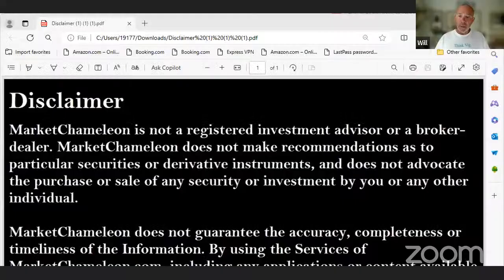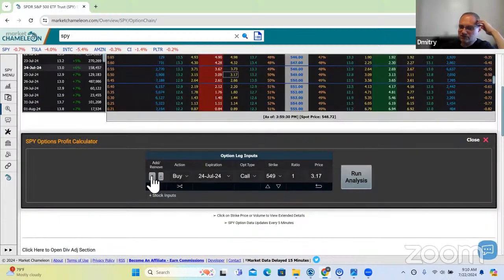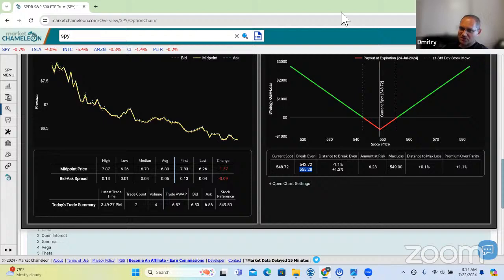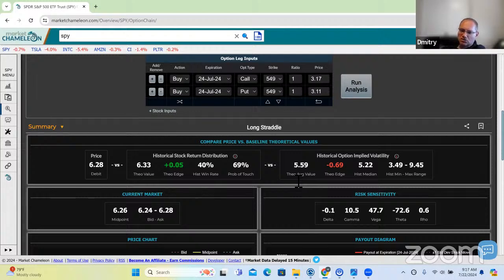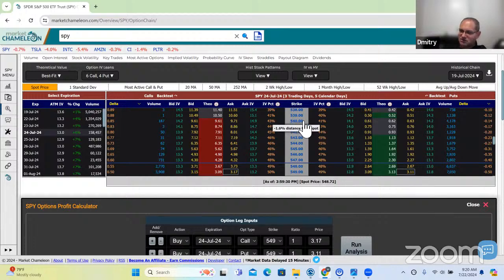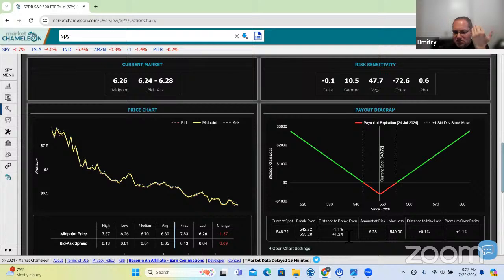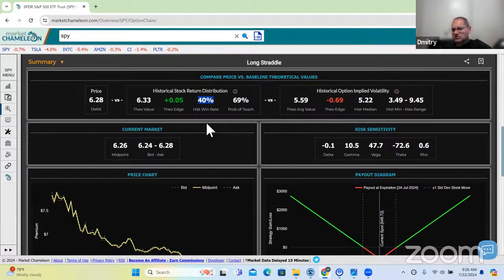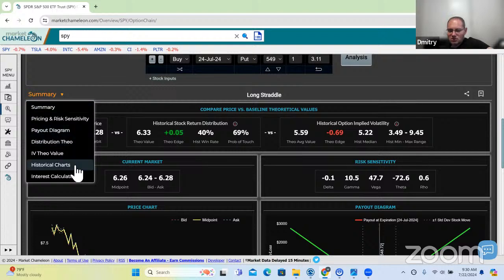Analysis Of A Long Straddle Strategy For Spy